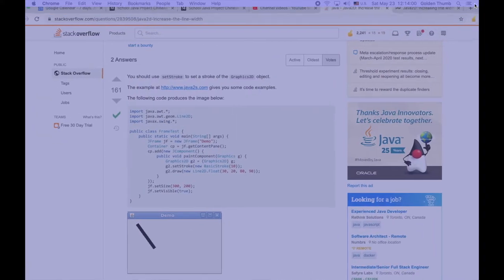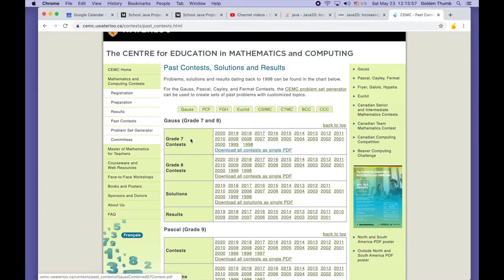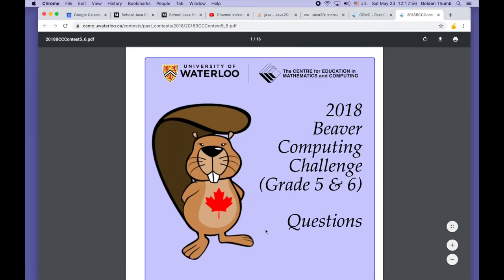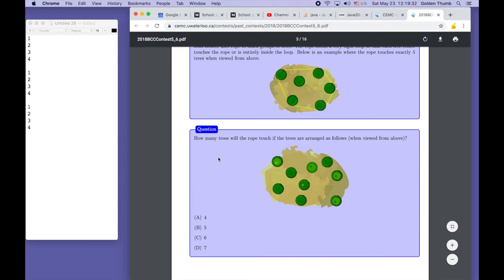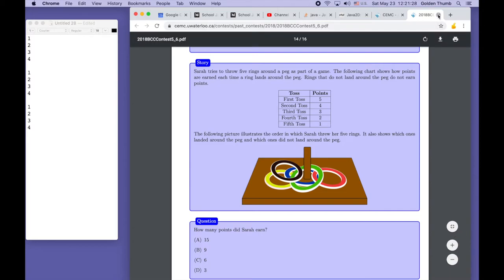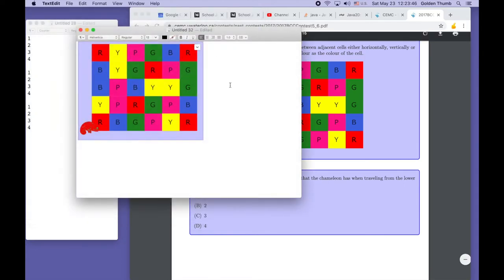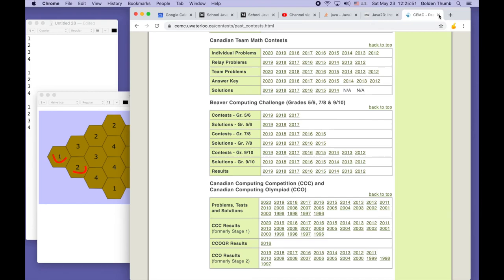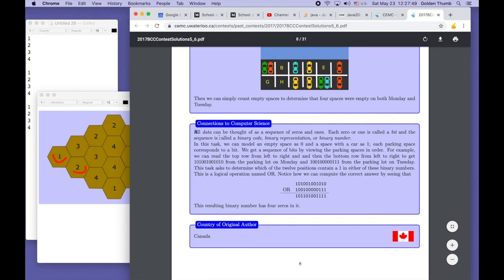Introducing Beaver Computing Challenge for kids by Waterloo University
We develop logical and computational thinking without writing code.